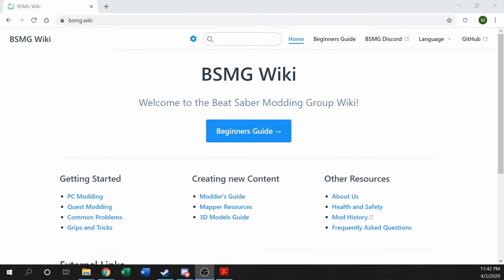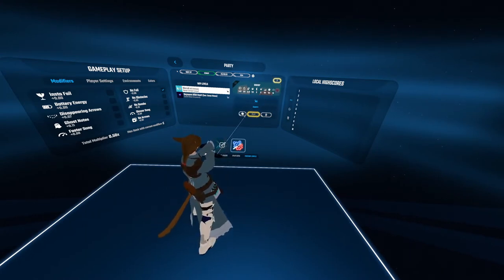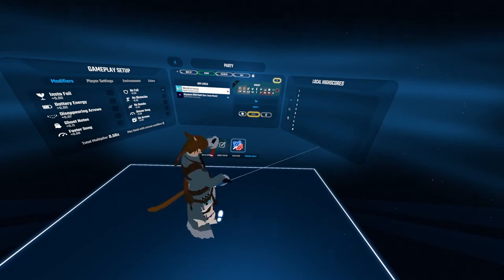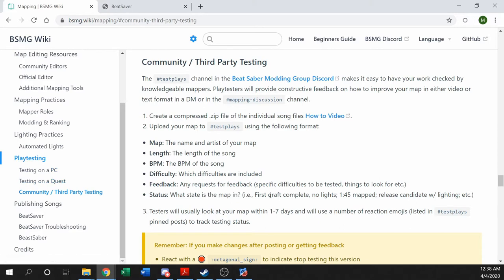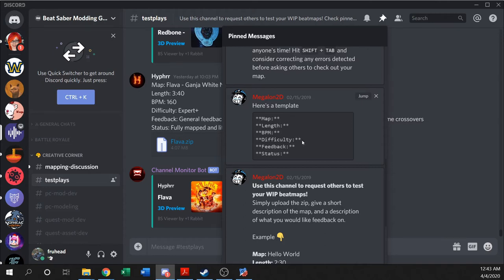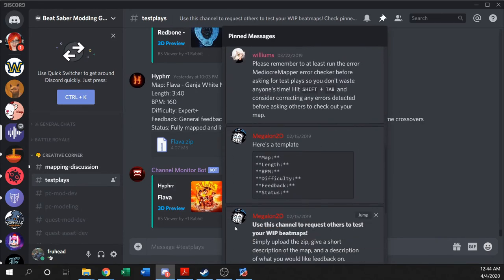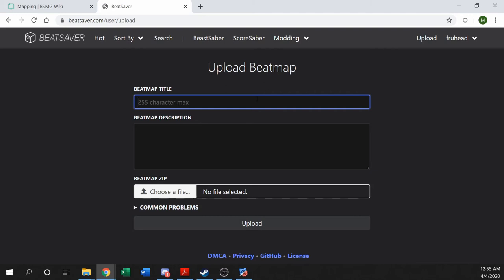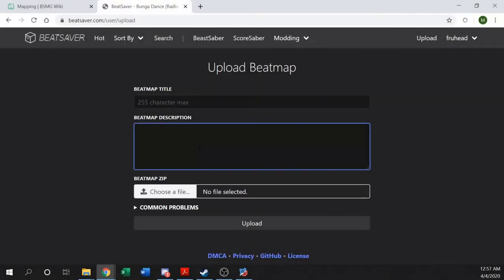Beat Saber Custom Songs Tutorial 2020 | Part 5: Testing and Publishing Your Custom Map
~~~Welcome to Fruhead’s Guide to Mapping!~~~
In this tutorial series, we’ll cover the basics of how to choose a song, set up the audio, and how to make and share your maps for Beat Saber! For this video, we’ll go over the final steps of getting your map ready to share. How to test your map, how to get third party testing in the BSMG discord, and how to upload your map to BeatSaver so others can play your custom song. Though remember, don’t upload your WIP to BeatSaver until you’re 100% sure it’s done and ready for sharing!

Video Timestamps:
0:00 Introduction
0:44 Section 1: How to Playtest
2:48 Testing In-game on PC
12:01 Section 2: 3rd Party Testing
27:44 Section 3: Publishing Maps
36:24 Section 4: About your First Map